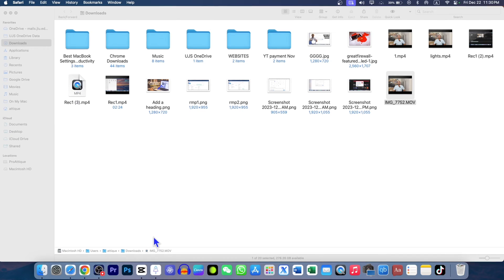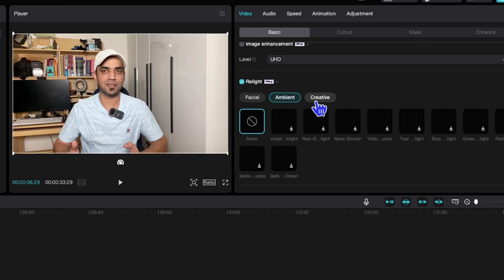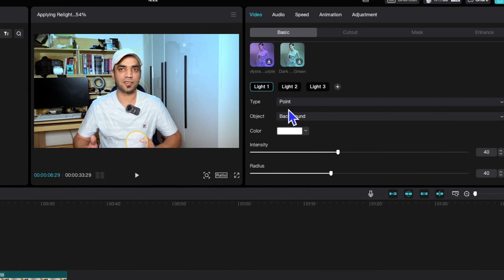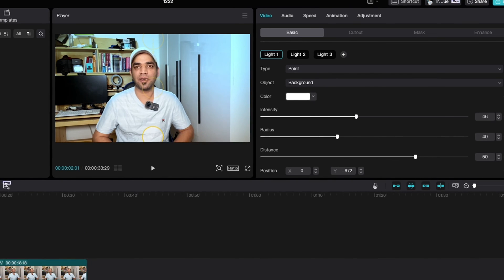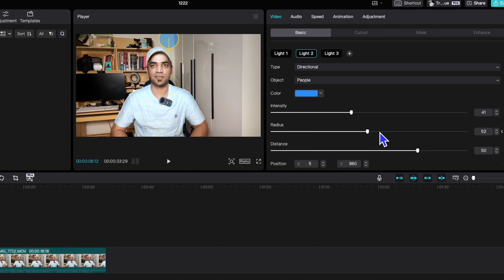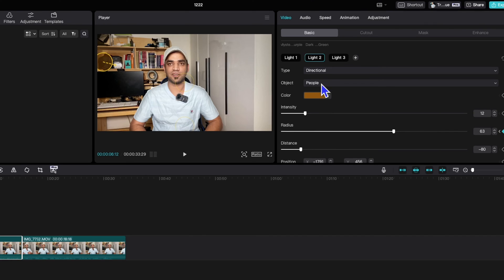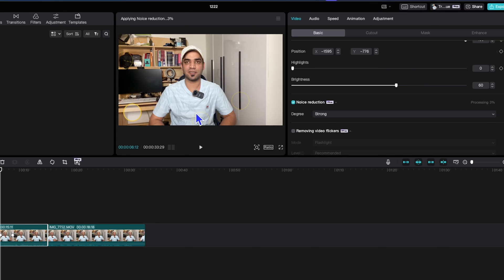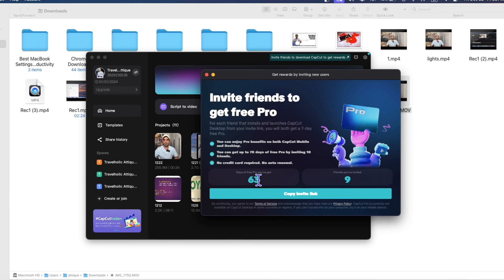How to Relight Video Background and Foreground in CapCut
Relight video background and foreground in Capcut with ease. ￼Transform your normal studio video into cinematic masterpieces with CapCut's Relight feature!
If you record your videos in a low-light environment then use capcut to relight any video for a cinematic and professional look.
Say goodbye to expensive studio setups and hello to artificial studio lights setup with CapCut relight magic. Capcut video relight feature allows you to light-up video background and foreground even if you have no lights setup in your studio. This relight magic in CapCut will bring Hollywood-level lighting, all from the comfort of your home.

You will also learn:

✨The secrets of CapCut's video Relight magic and how to unlock its full potential. ✨
✨How to create stunning studio-like lighting effects, with capcut relight for a dreamy Hollywood glow in your video.✨
✨Tips and tricks to apply capcut Relight like a pro, even if you're a beginner.

Additional Links Described in this Video